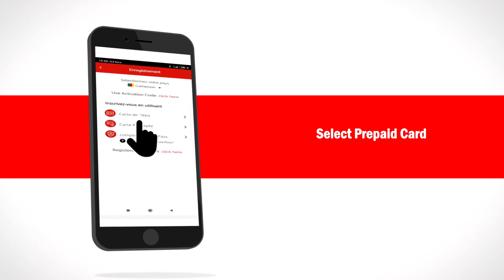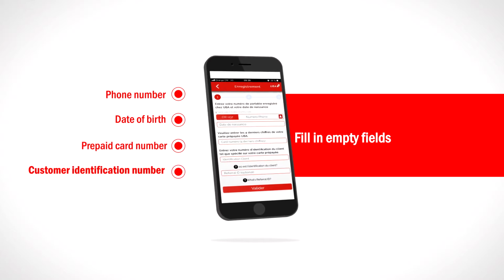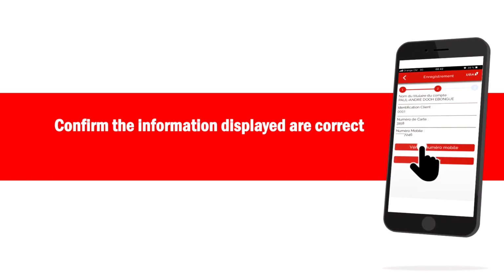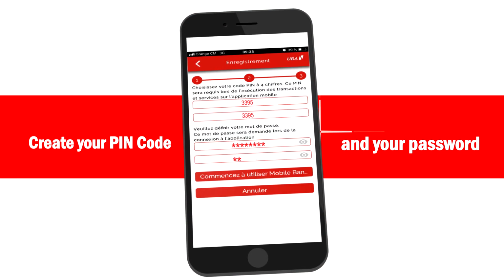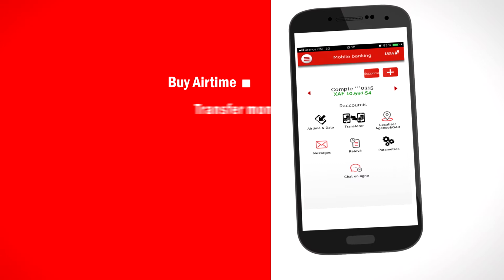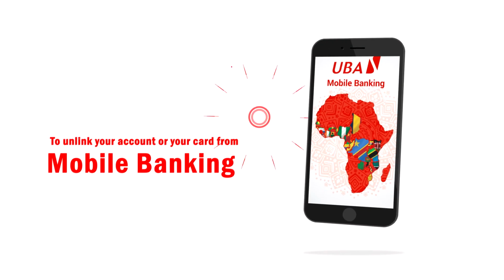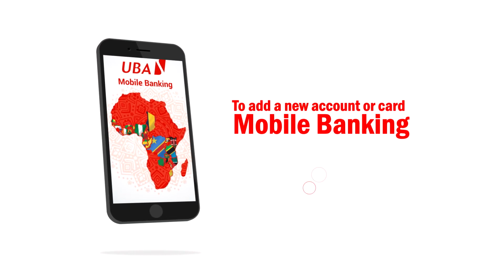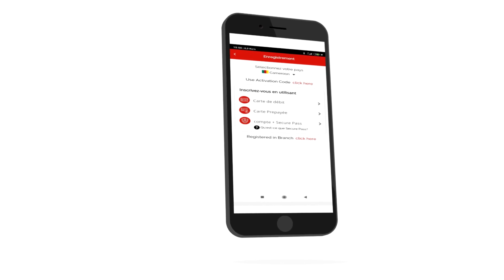How to Link you UBA Prepaid Card to your UBA Mobile Banking English Version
There is a special reason why you should link your UBA Prepaid card to your UBA Mobile Banking App.

Guess why 🤗🤗🤗
Because it's easy !

Watch this amazing tutorial to find out more!